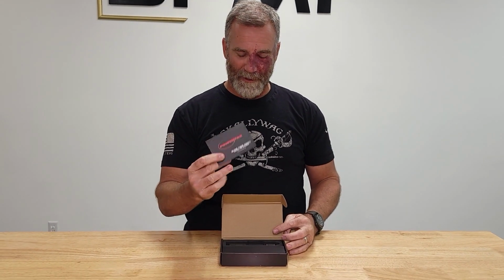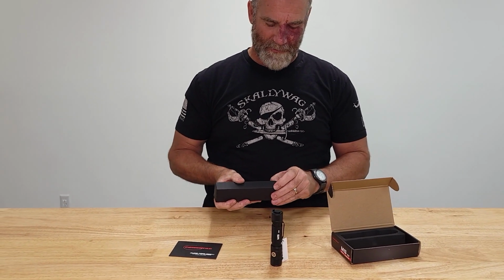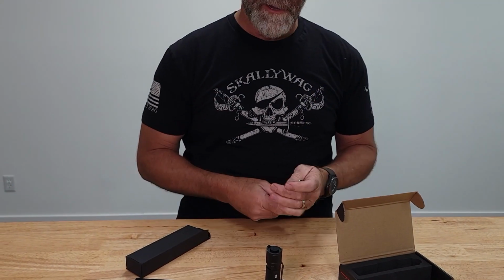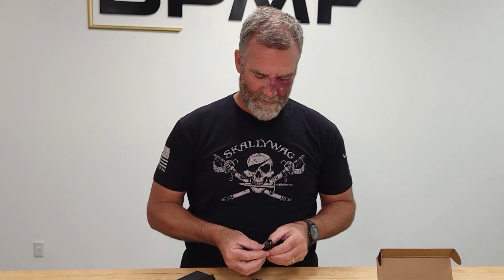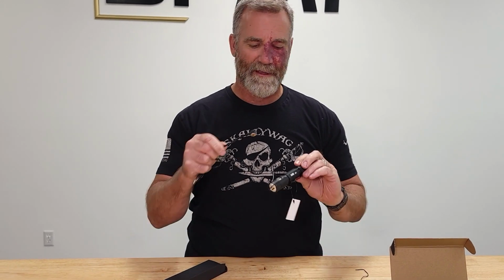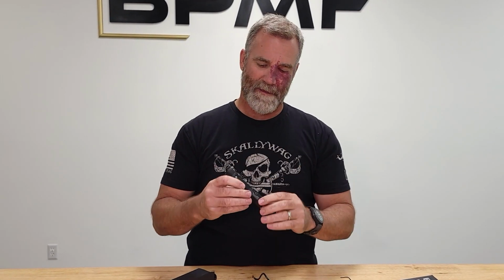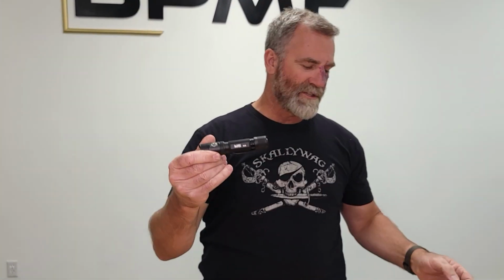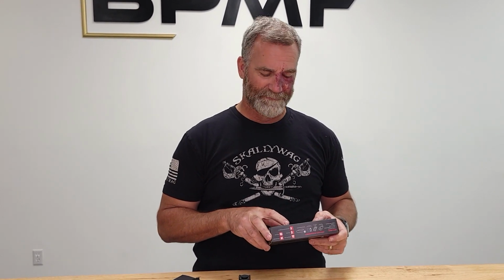Todd's 2nd POWERTAC Light - This could be a problem!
This light is so good we are worried that he wont stop buying them, and save some for you!